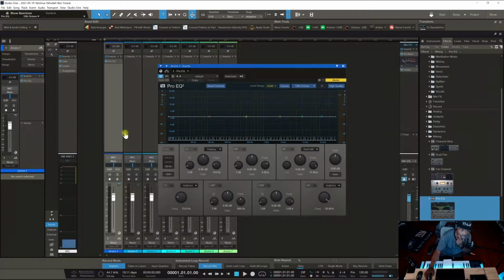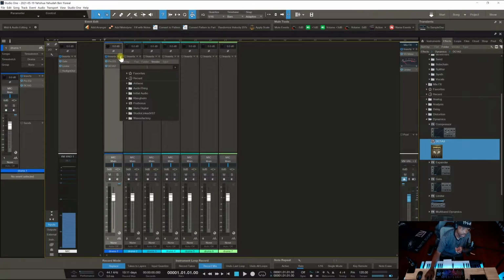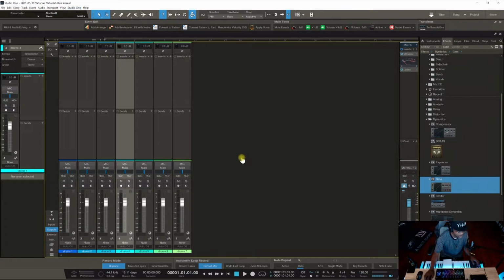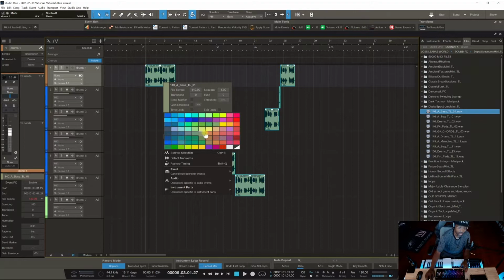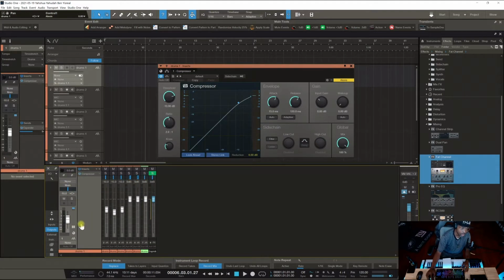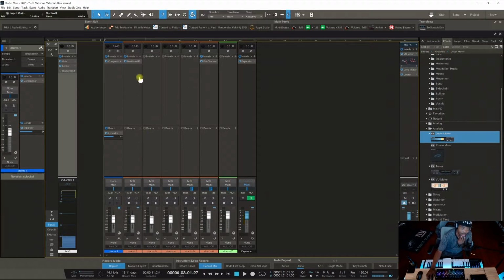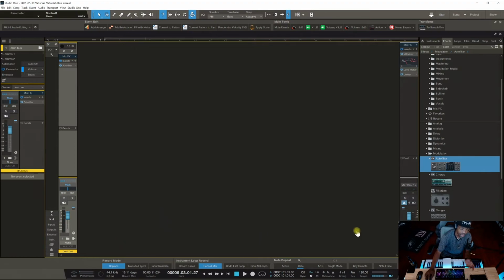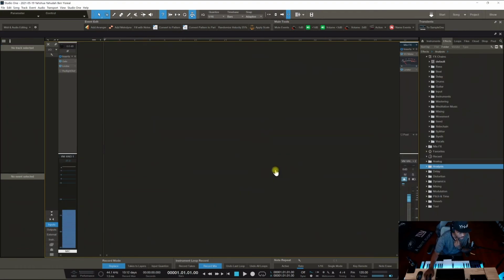YYBY | Studio One 6 | BEST DAMN MIXER CONSOLE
Breakdown of studio one mixer